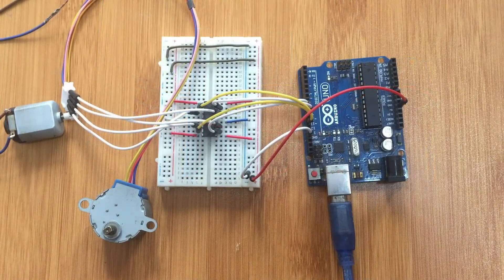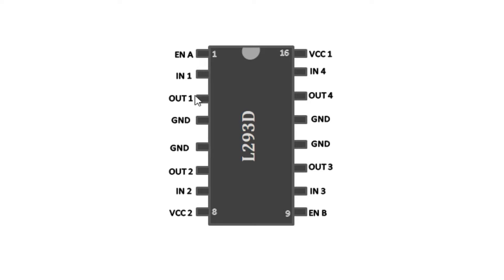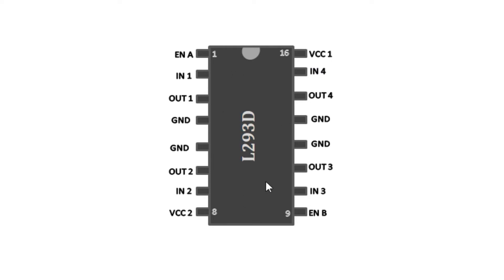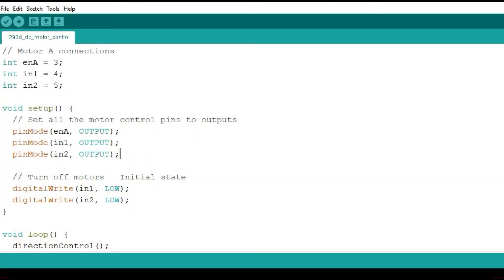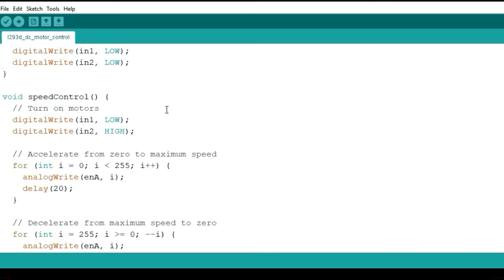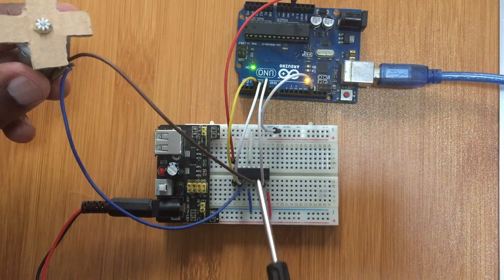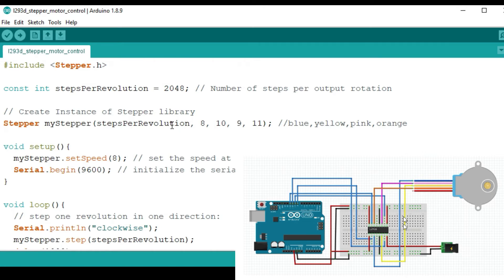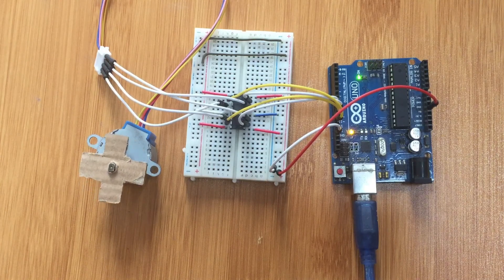L293D Motor Driver Control of DC and Stepper Motors with Arduino.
The L293D motor driver IC is an easy and cheap way of controlling DC and stepper motors. In this tutorial I demonstrate how this motor driver is used with Arduino to control the speed and direction of rotation of a simple DC motor and a 28BYJ-48 unipolar stepper motor.